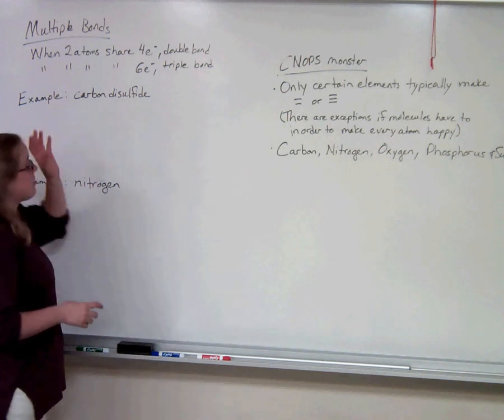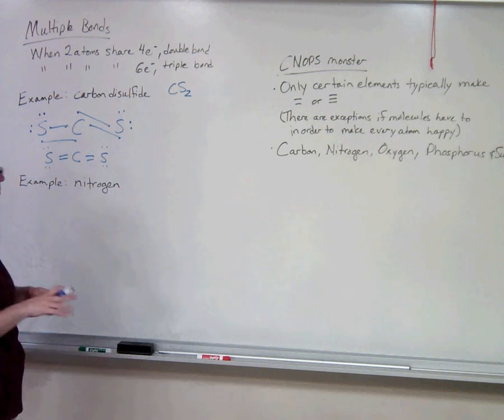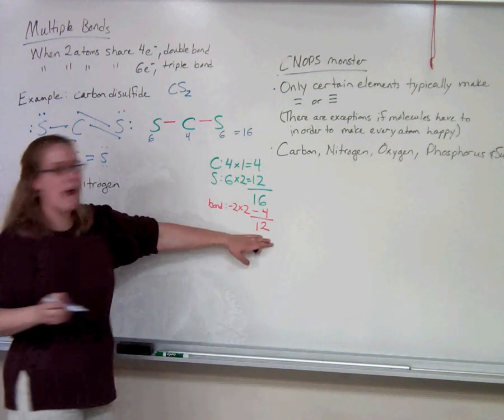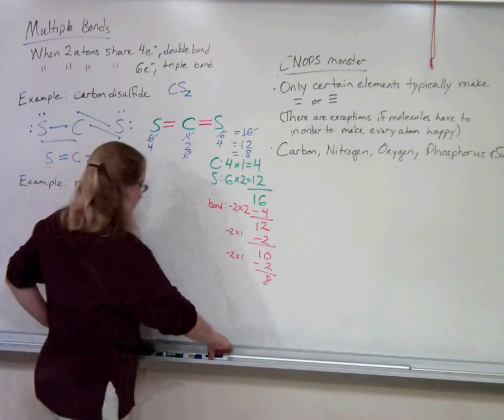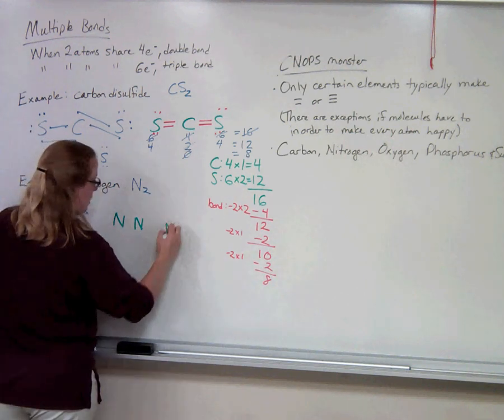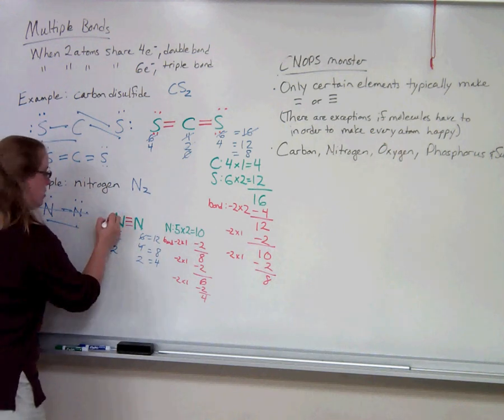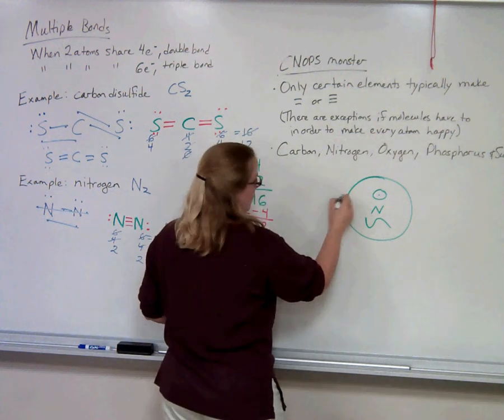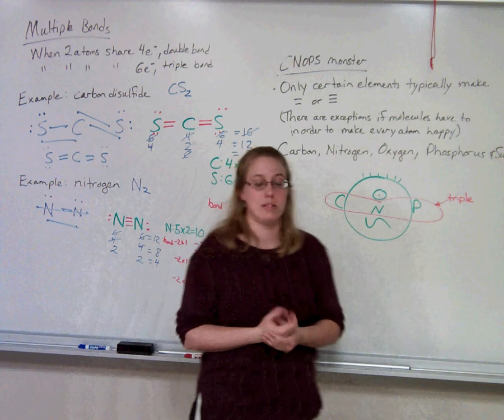Multiple Bonds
Pre-AP Chemistry hmwk for 11/26 & 11/27